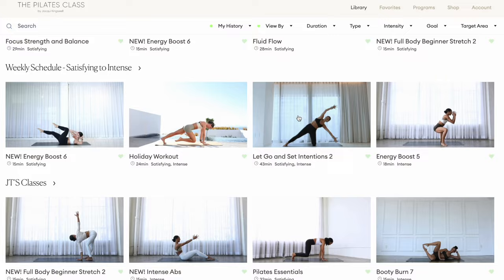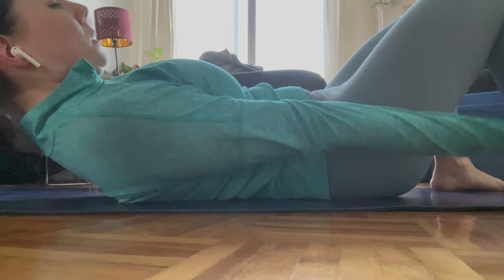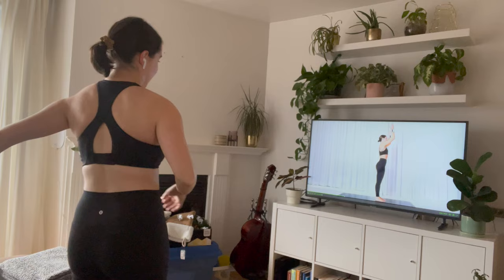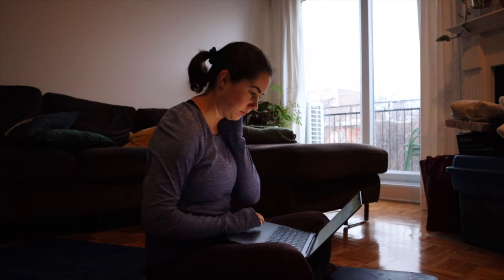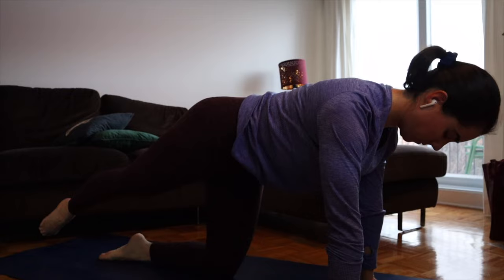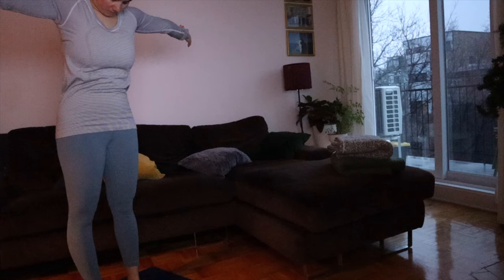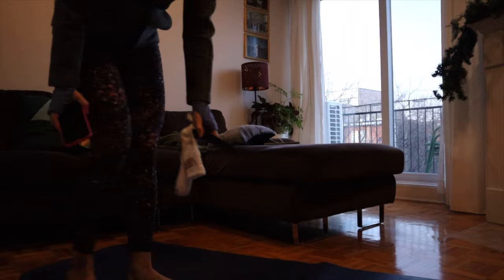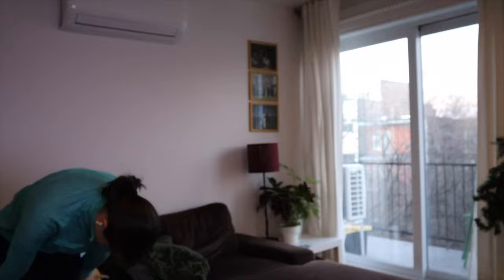I Tried The Pilates Class 4 Week Beginner Program | Honest Review of The Pilates Class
I tried the 4 Week Beginner Program and I am sharing my honest opinion! ALSO CHECK MY REVIEW OF TPC SUMMER BODY CHALLENGE!
I did pilates every day for 4 weeks and it changed me! If you are looking for motivation to get your body moving, this is it!
This video is not sponsored! This is just me sharing my experience 💖

Creating and editing videos is a way for me to have fun and be creative. I hope my videos will inspire you to do the same!

Cheers,
Gabby